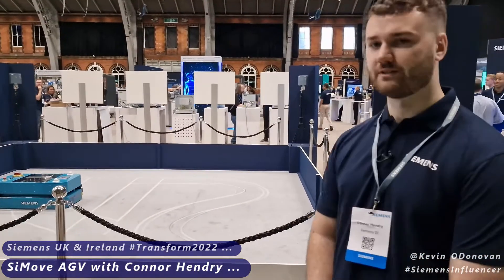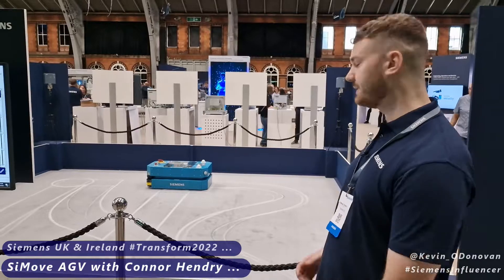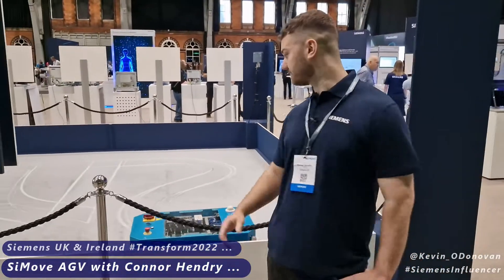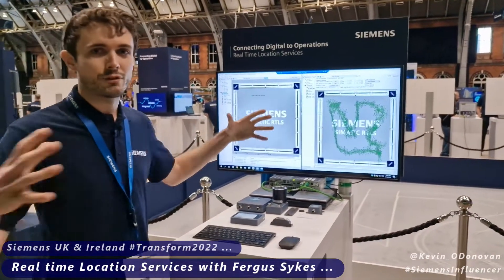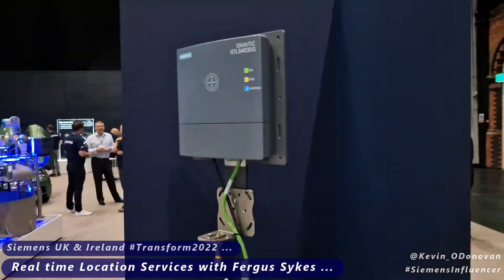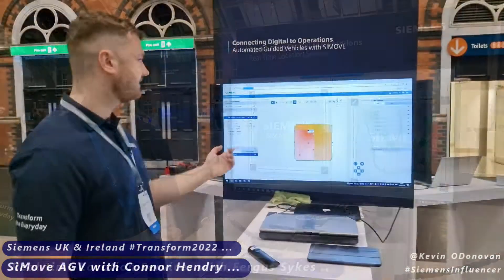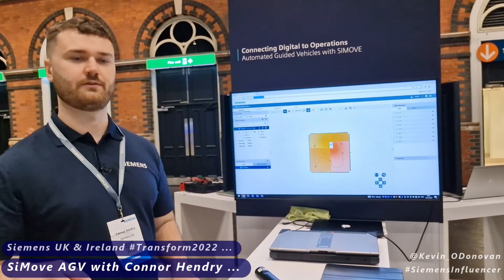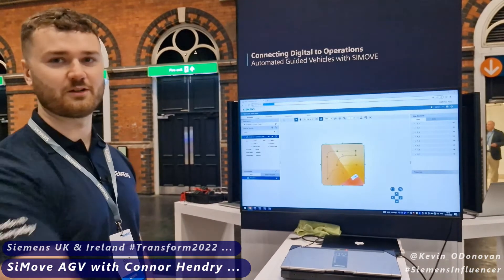A chat with Connor Hendry and Fergus Sykes on SiMOVE at Transform2022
An overview of the Siemens SIMOVE AVG platform from Connor Hendry and on Siemens SIMATIC Real time Location Services from Fergus Sykes during Transform2022 ...

Connor provides an update on their Automated Guided Vehicle (AGV) control system ... " a scalable system for any size AGV ... using proved production automation technology ... with a library of modular function blocks ... all based on Siemens TIA ... "

Fergus then gives an overview of their SIMATIC Real Time Location Services RTLS offering ( from 1:44 ) ... "you can tag any asset ... know where it is in real time AND where it has been historically, ideal for auditing ... RTLS provides your own private super accurate indoor 'GPS' type system ... "

Connor wraps up ( from 3:10 ) with an overview of their Advanced Navigation S/W ... " used to navigate the actual AGV ... So the AGV knows where it is in real time  ... knows where its to go and how to get there ... "

And for info on SIMATIC Real Time Location Services, drop over

For transparency, Siemens engaged me as a SiemensInfluencer paid role at Transform2022